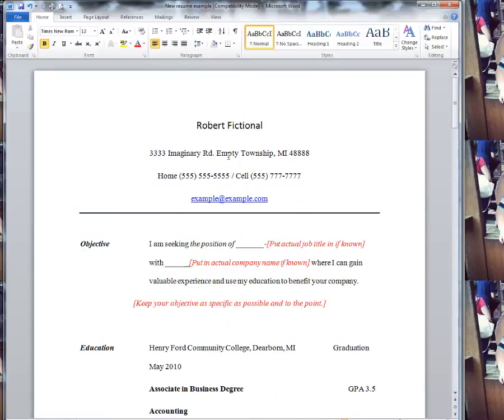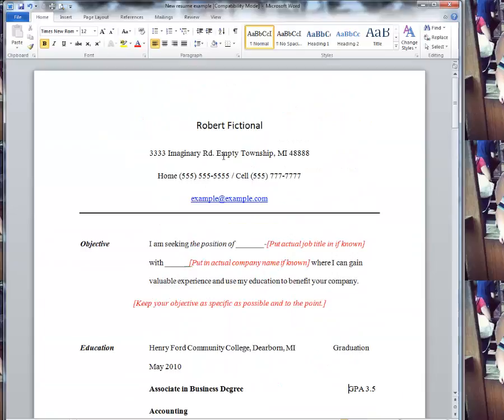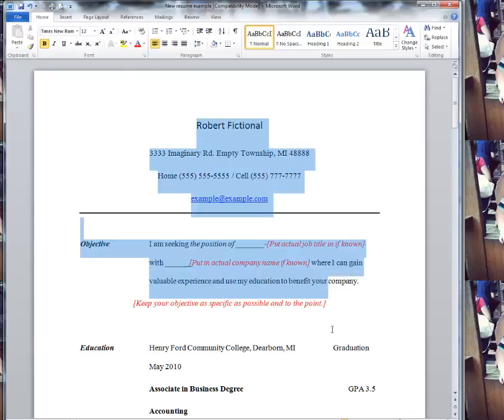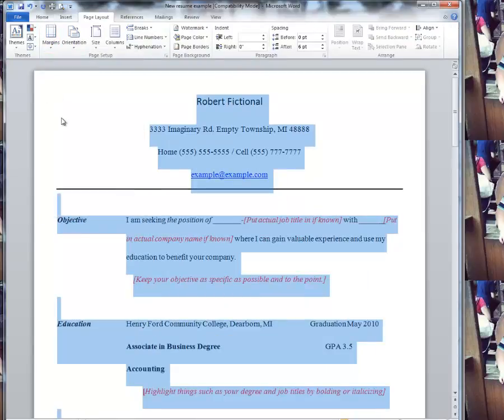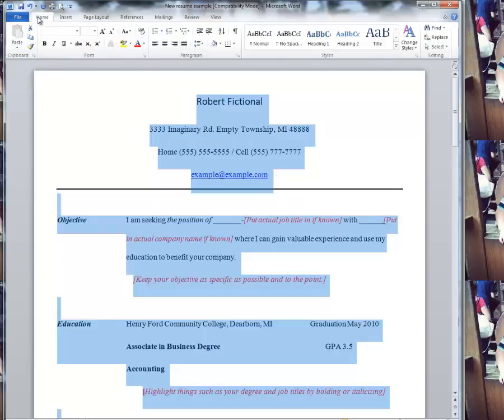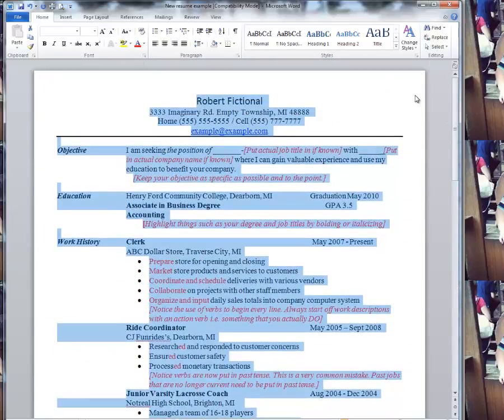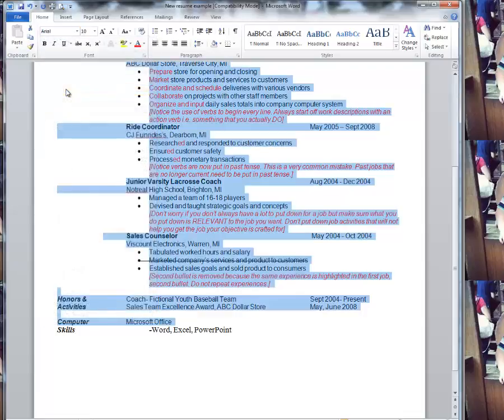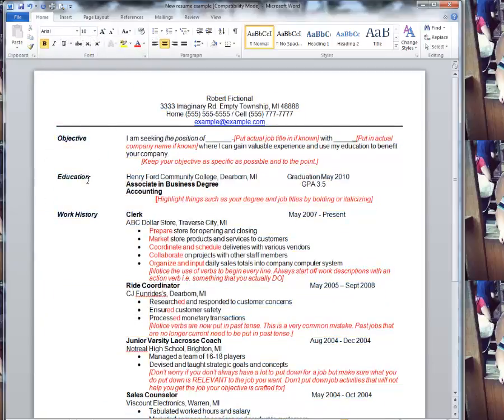Resume writing video 1 Setting up the page